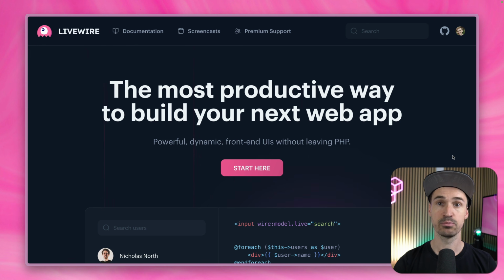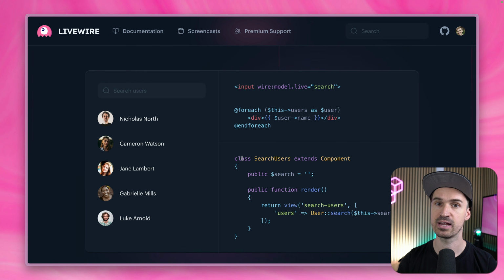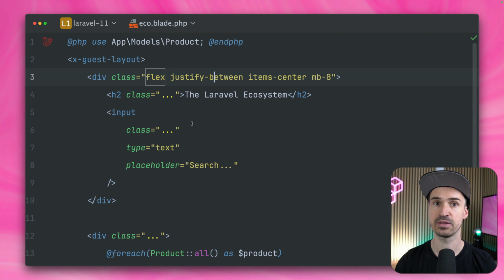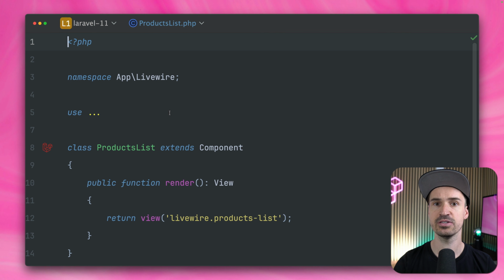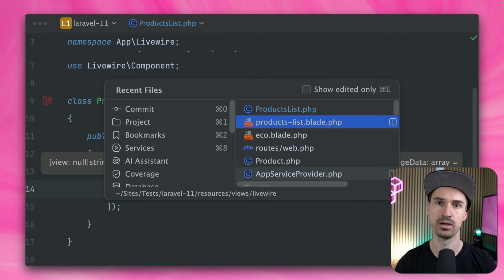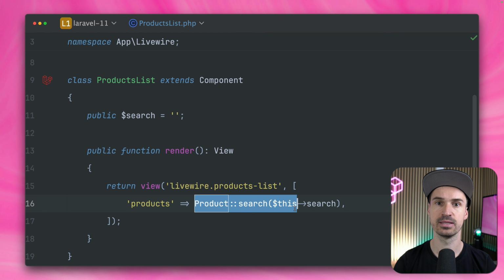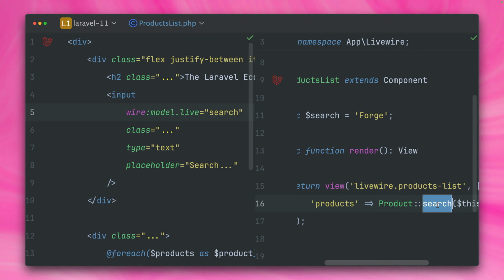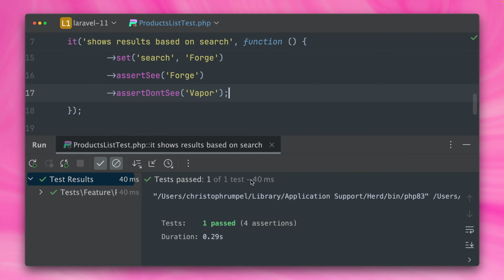The Laravel Ecosystem - Livewire 🐙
Laravel is more than just a web framework; it's a comprehensive ecosystem filled with tools for every aspect of web development. In our video series, we'll explore all the powerful tools Laravel provides.

This one is about Laravel Livewire, which helps you build powerful, dynamic, front-end UIs without leaving PHP.